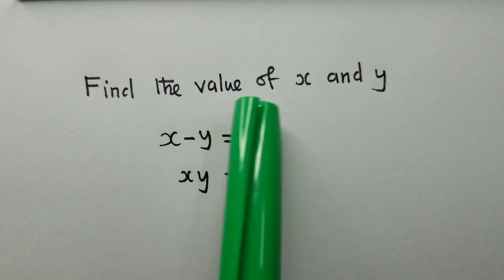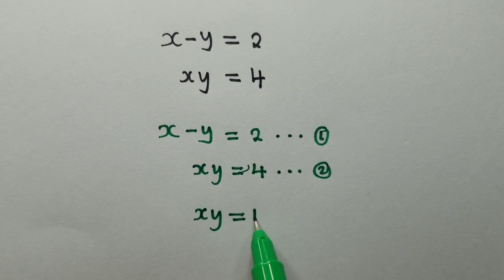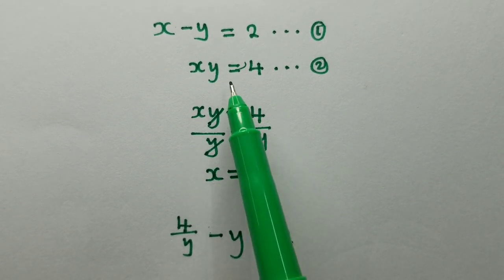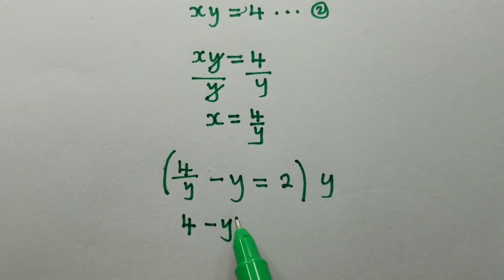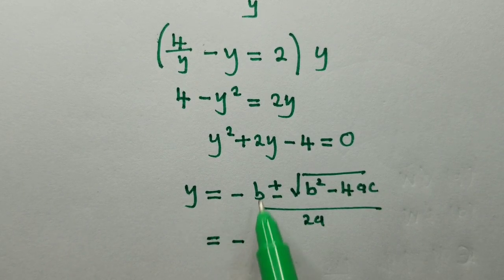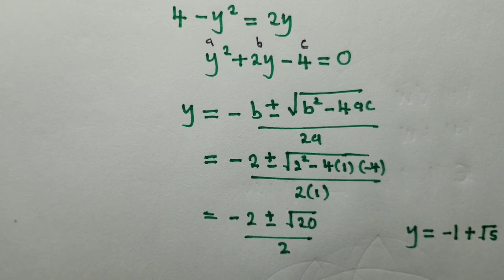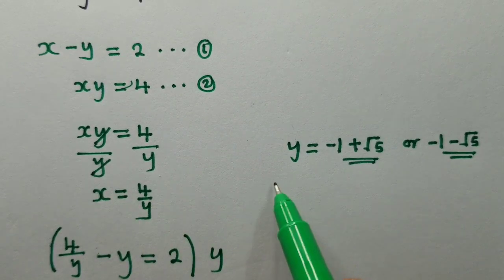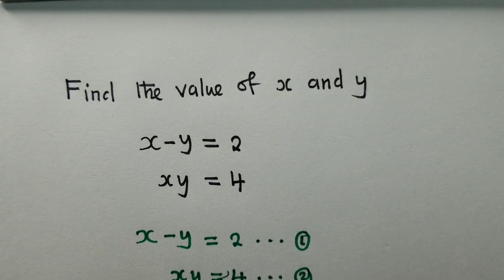Find the value of x and y || Olympiad Mathematics